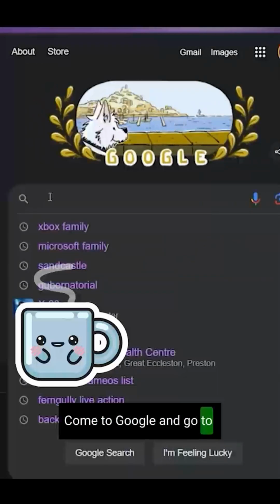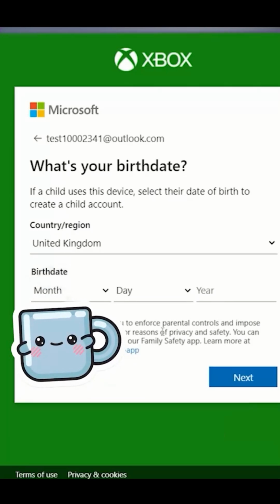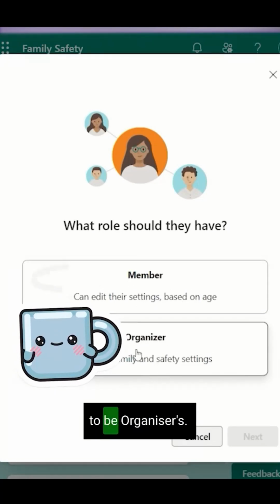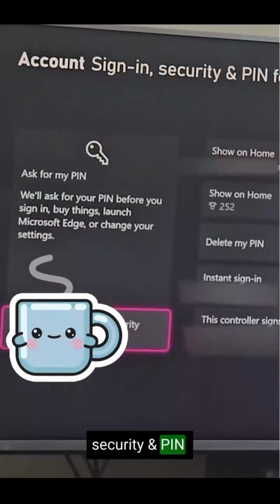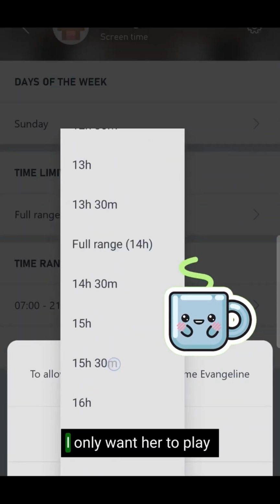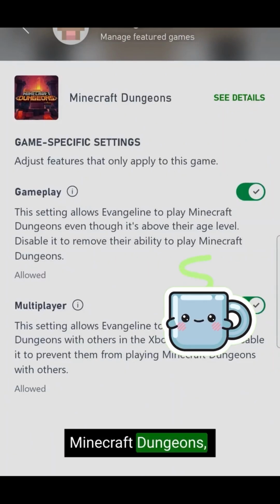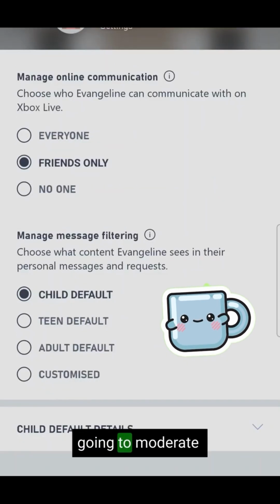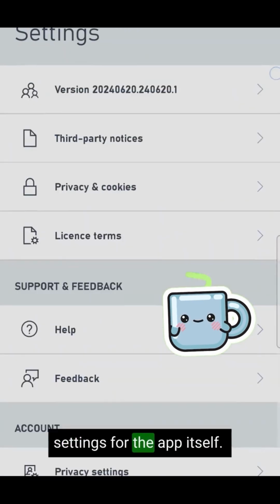Xbox Family Settings Guidance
A quick, 5 and a half minute guide to setting up Child accounts for the xbox (and other microsoft products), getting it onto the Xbox and then using the Family App to ensure your children are safe when gaming.

The account you create at the start can be used for all consoles, Minecraft, Fortnite etc.

00:00 Intro
00:11 Set up a Microsoft Child Account
01:17 Access the Microsoft Family Hub on the web (from here you can control what they can see on Edge browser, Windows devices etc. as well as simplified Xbox controls not covered int his video)
01:53 Sign in on the Xbox and create a Parental Pin
02:51 Use the Xbox Family App
03:01 Set Time limits and Time ranges
03:25 Content Age restrictions
04:13 Spending controls
04:22 Friend controls
04:41 Message filtering
05:05 Multiplayer controls
05:14 Activity Reports
05:18 Xbox clubs
05:27 Notifications
05:30 Family App generic settings